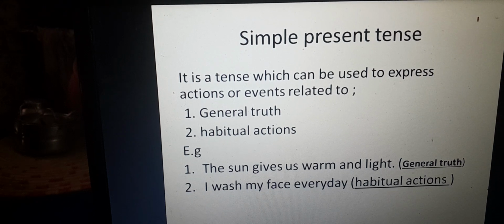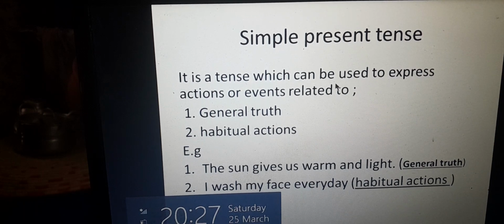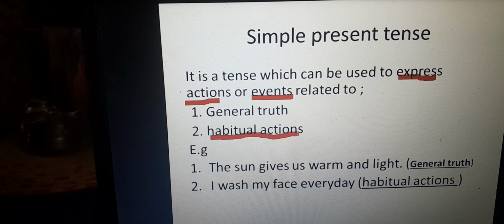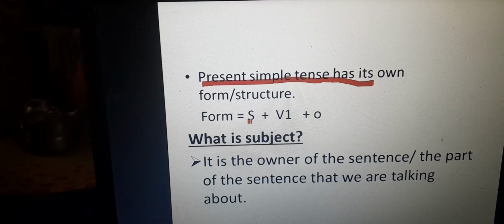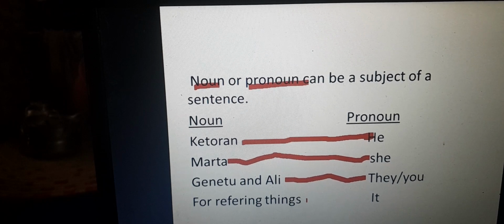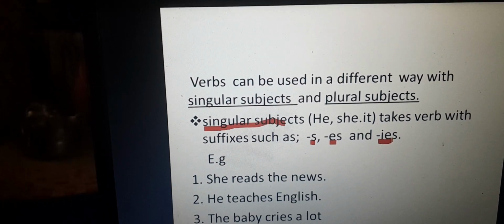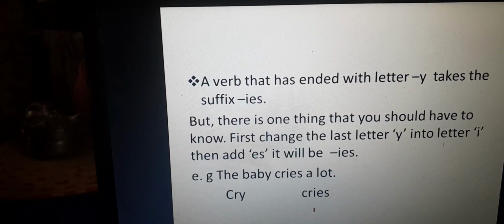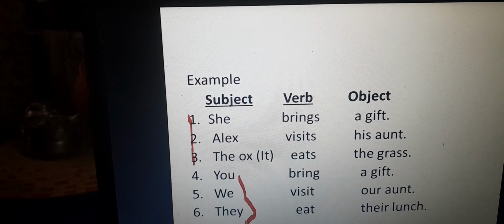simple present tense